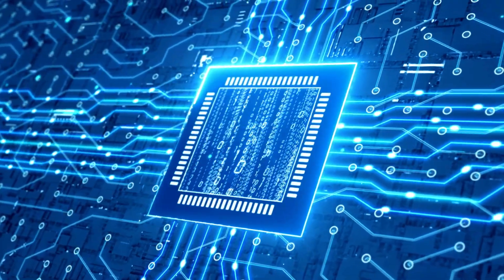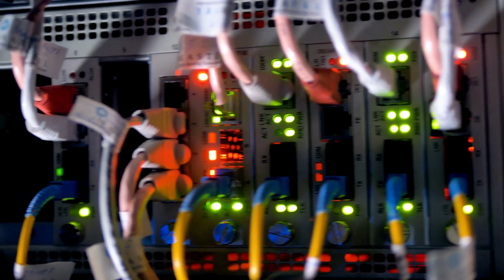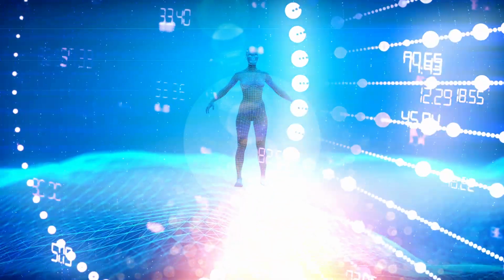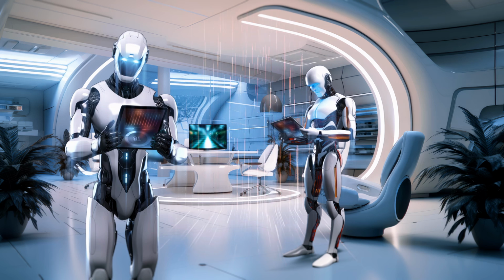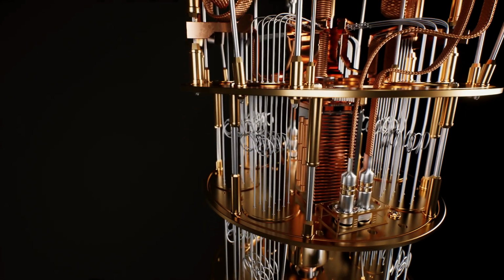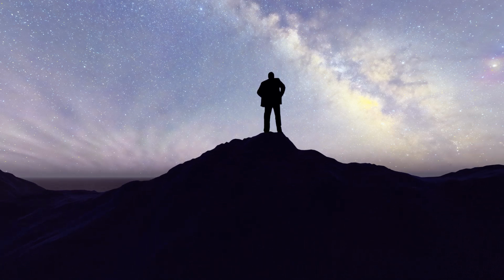Quantum computers & AI: Science They Don’t Teach You in School! Mindboggling Future of AI!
Step into the incredible world of quantum computers with Science by PK! Discover how these extraordinary machines work, what makes them different from regular computers, and why they are the future of technology. From superposition to entanglement, we break down the mind-blowing science behind quantum computing in a way everyone can understand. Don’t miss this journey into the future of problem-solving, innovation, and exploration.